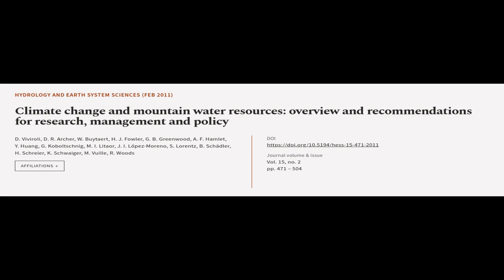Climate change and mountain water resources: overview and recommendations for researc... | RTCL.TV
### Keywords ###

### Article Attribution ###
Title: Climate change and mountain water resources: overview and recommendations for research, management and policy
Authors: D. Viviroli, D. R. Archer, W. Buytaert, H. J. Fowler, G. B. Greenwood, A. F. Hamlet, Y. Huang, G. Koboltschnig, M. I. Litaor, J. I. López-Moreno, S. Lorentz, B. Schädler, H. Schreier, K. Schwaiger, M. Vuille ,and R. Woods

### Video Timestamps ###
0:00:00 - Summary
0:01:03 - Title
0:01:10 - Tail
0:01:14 - End